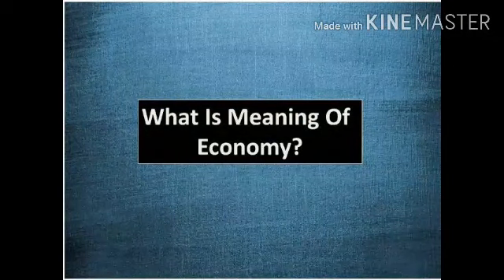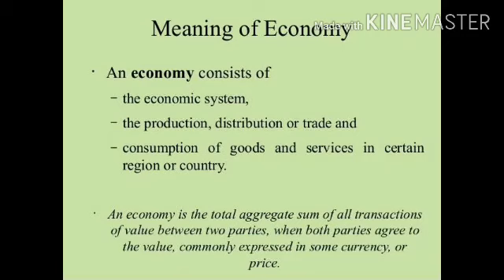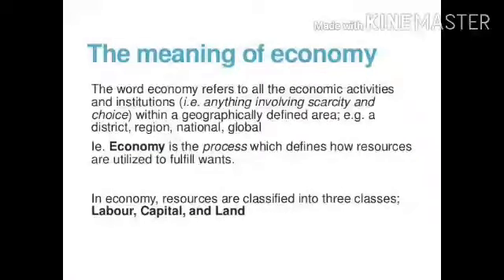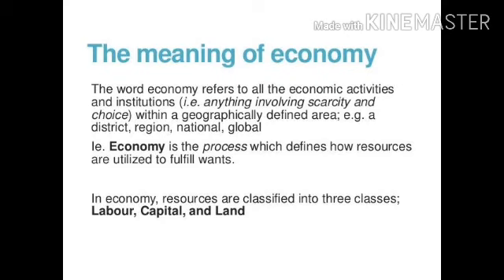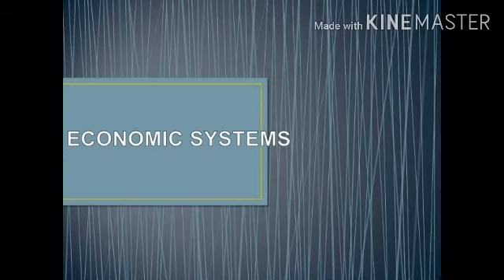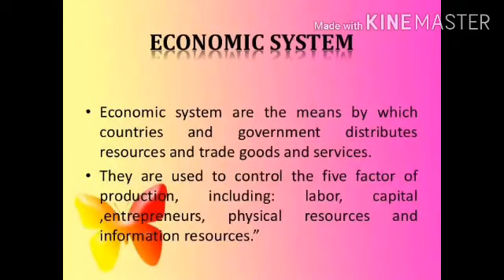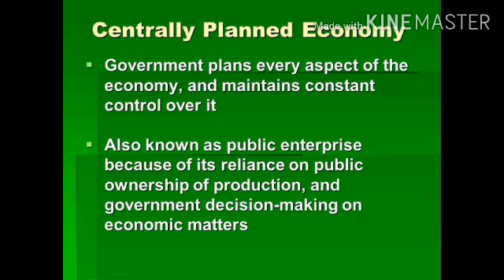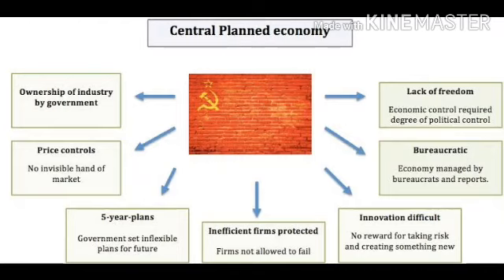Class 11th, Day-39, Economics, Chapter-1, Lecture-3, (Economics and Economy)